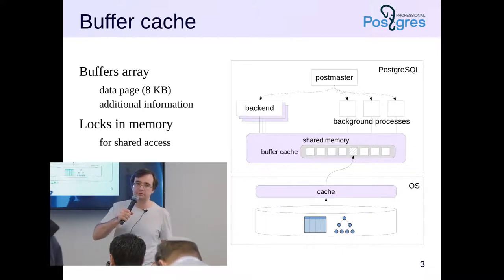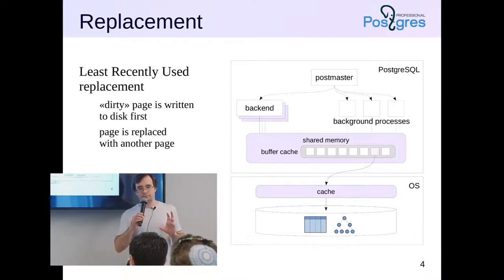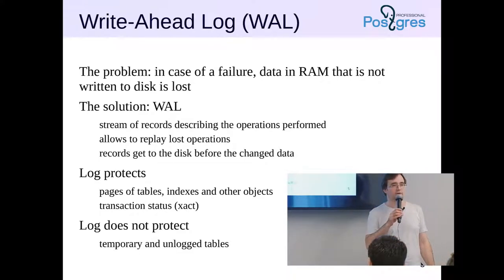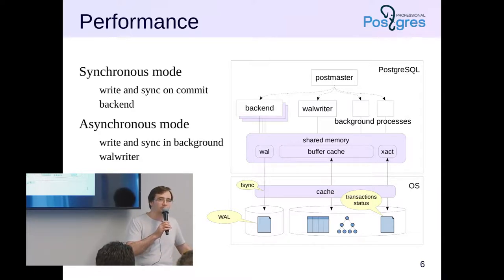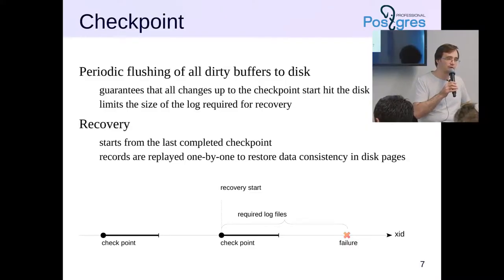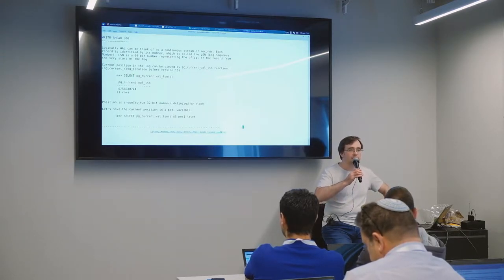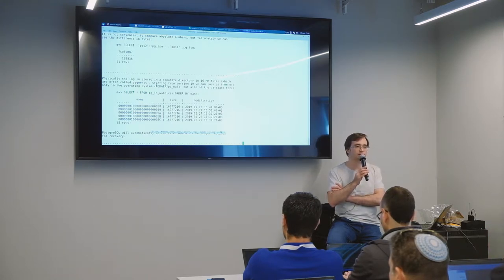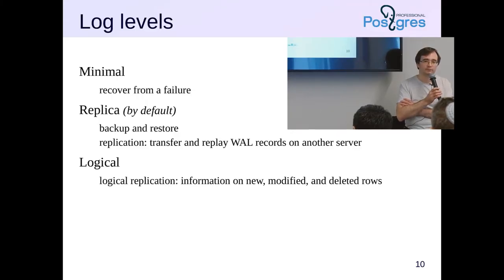PostgreSQL DBA 1, Topic 4, Architecture - Buffer Cache and Logging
Topic  04  “Architecture - Buffer Cache and Logging” DBA1-11 «PostgresSQL DBA 1, 2-Days Basic Course»

Egor Rogov, Pavel Luzanov, Michael Goldberg, Vadim Yatsenko

Reproduction or distribution of this content without written permission of the sponsors is prohibited.

Video recording of the course was held from February 13 to February 14, 2019 in Tel Aviv during pgDay Israel 2019.